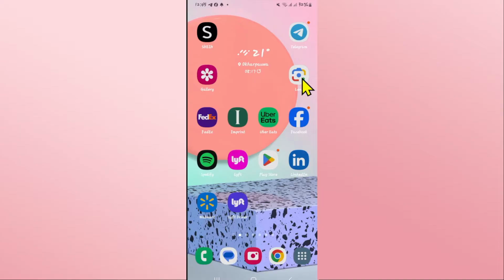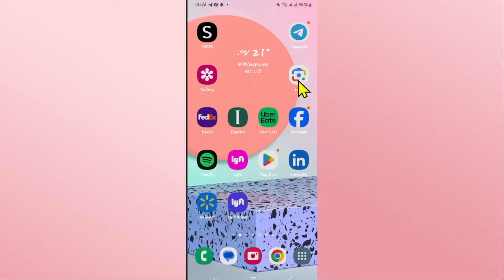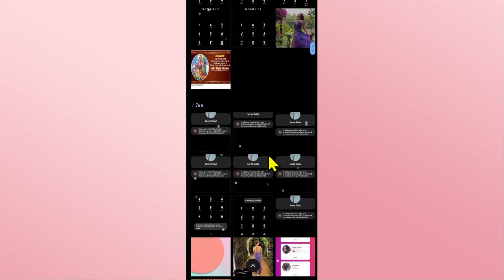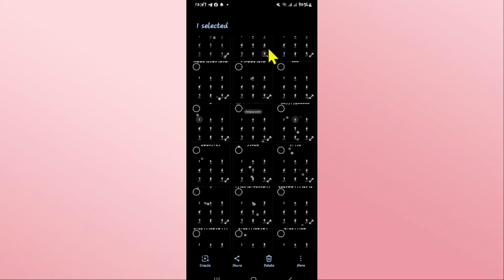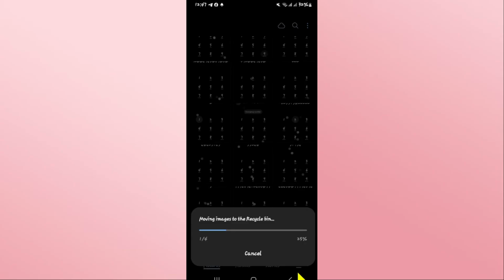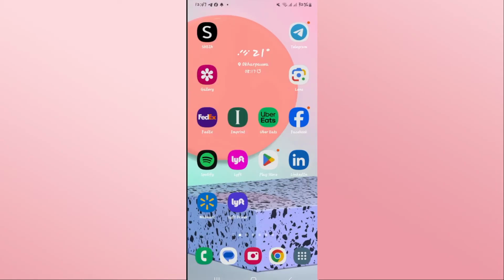How to Delete Your Photo on Google Lens? Remove Photo on Google Lens on Android 2024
In this video, we'll guide you through the process of deleting a photo from Google Lens. Whether you want to remove a specific image for privacy reasons or simply manage your visual search history, we've got you covered with easy-to-follow steps to help you delete your photo from Google Lens efficiently.